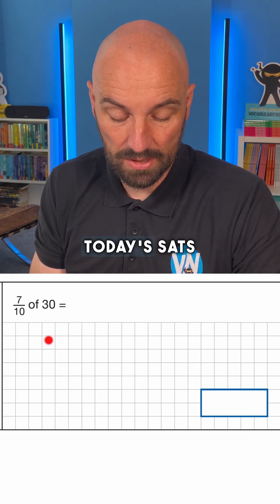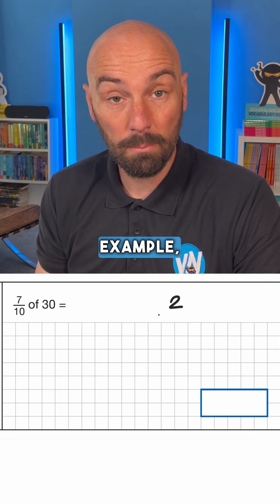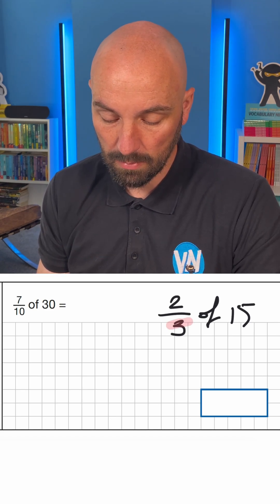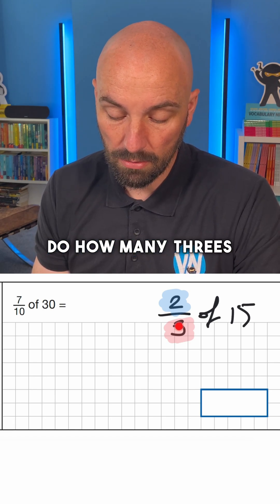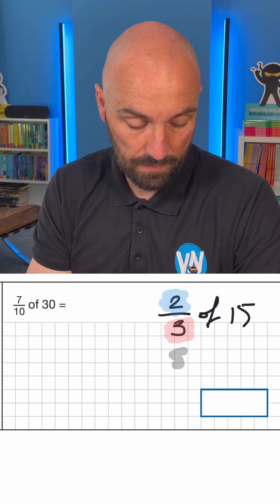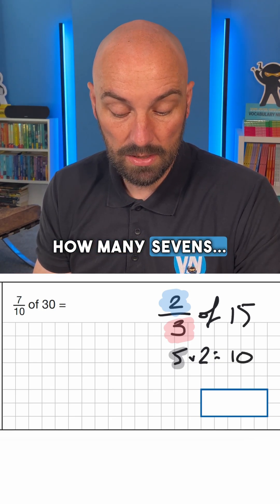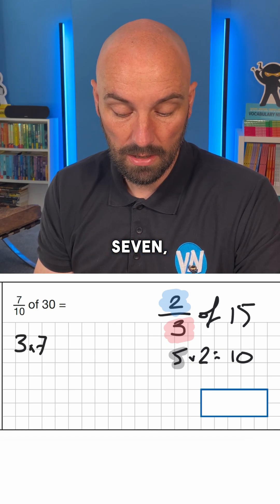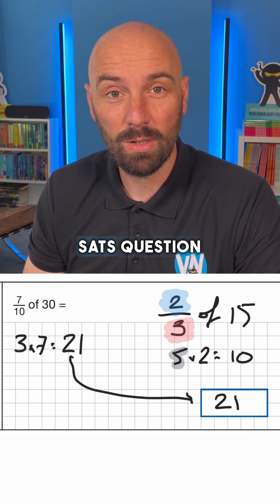Fractions of Amounts | Year 6 SATs - KS2 SATs Solved - Arithmetic 24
Looking to boost your Year 6 SATs score? In this KS2 SATs video, we break down one of the most important aspects of arithmetic to help you succeed in your Y6 SATs. This quick and easy-to-follow video focuses on fractions of amounts — a crucial skill for KS2 SATs and a key area in your arithmetic test.

Whether you're a student, teacher, or parent, this video is designed to guide you through the process of fractions of amounts to enhance your understanding of maths and arithmetic. Perfect for those aiming for 40 out of 40 in the Year 6 SATs arithmetic paper!